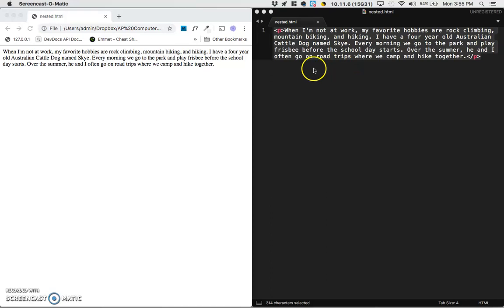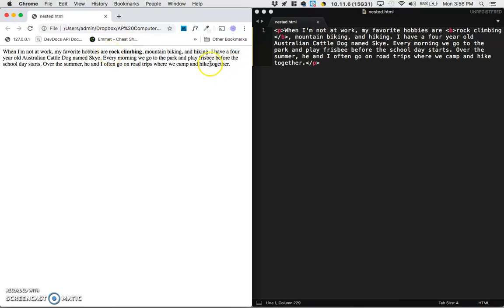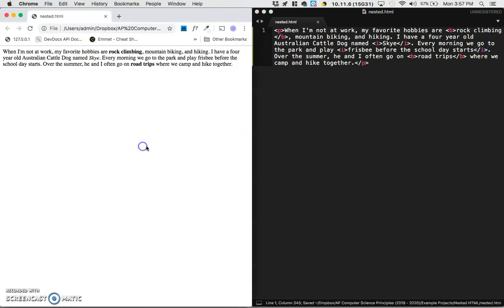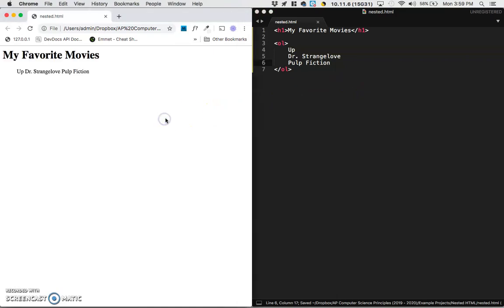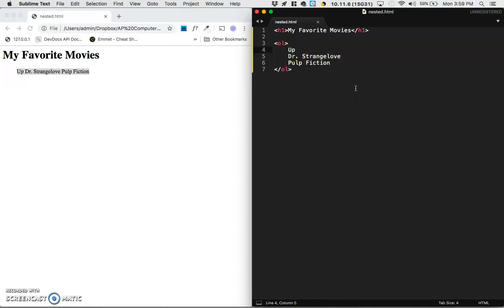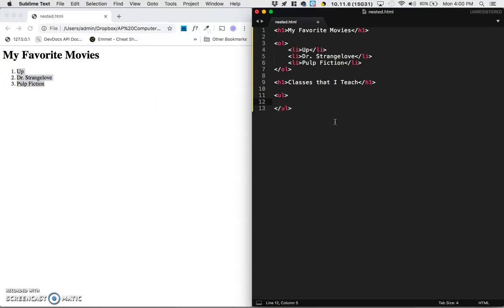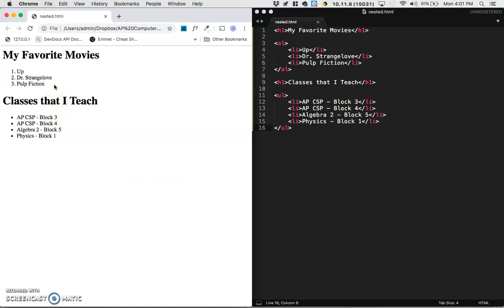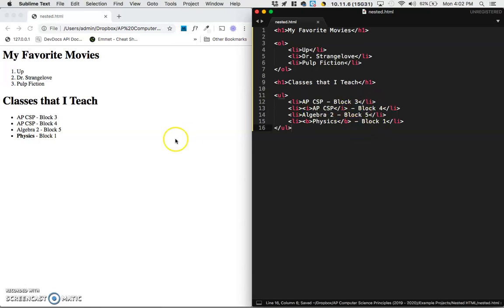Nested HTML Elements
In this video we look at putting HTML inside of HTML. This is called nested elements. In particular we look at bold, italic, ordered list, unordered list, and list items.